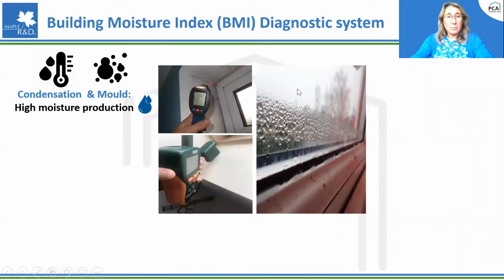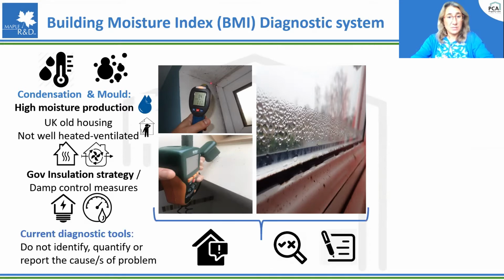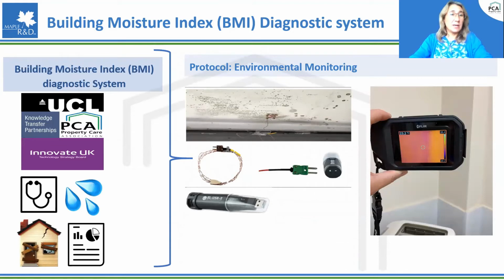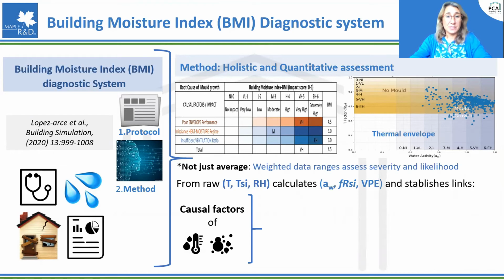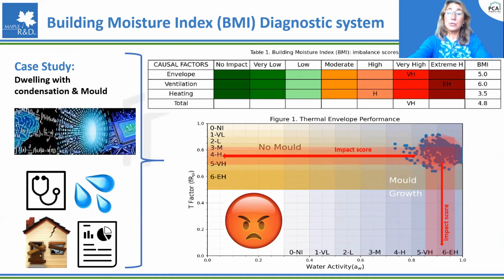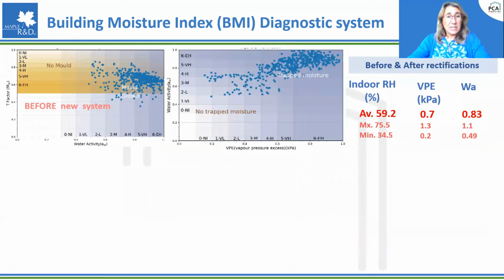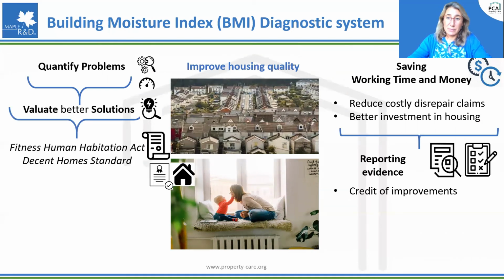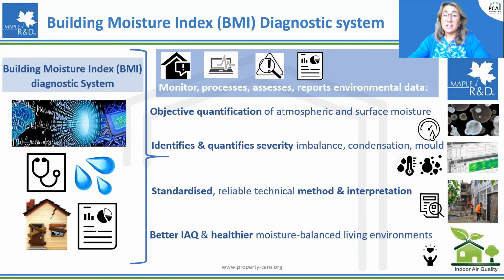BMI - introduction to Online Training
Introduction to the Building Moisture Index (BMI) tool, what it does and why it is useful to all building & property professionals - Property Care Association